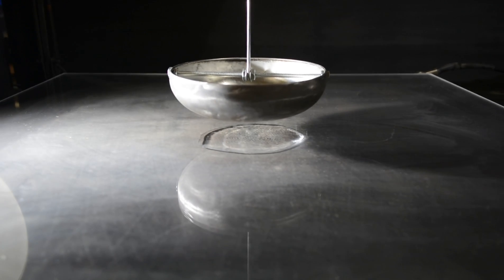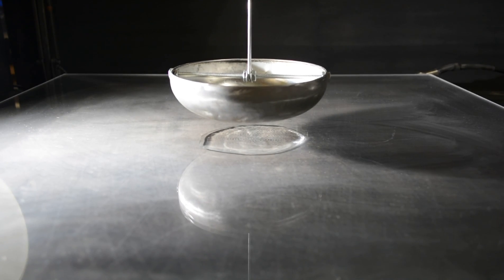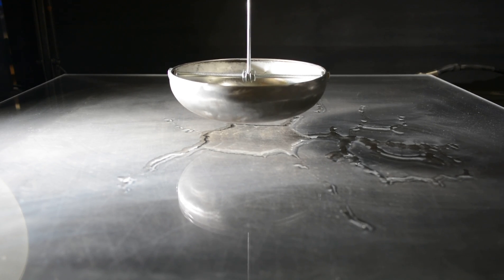70 Kv Salt Water / Cymatics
Sound Waves and Electricity